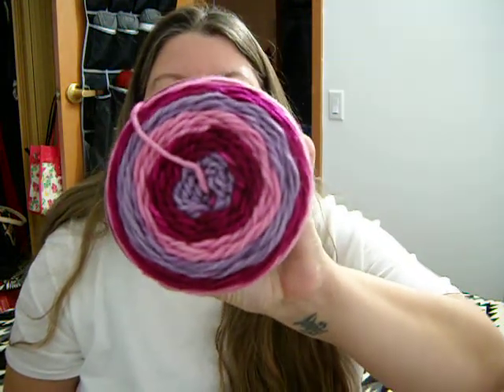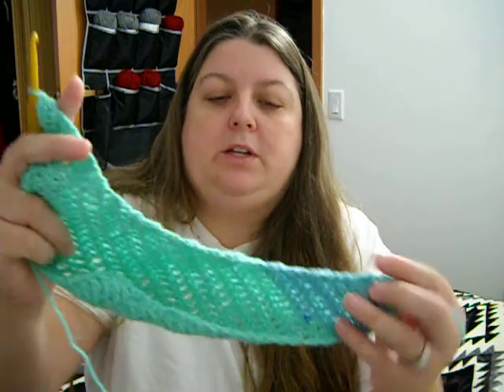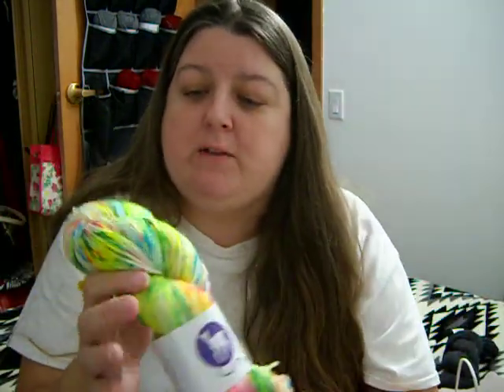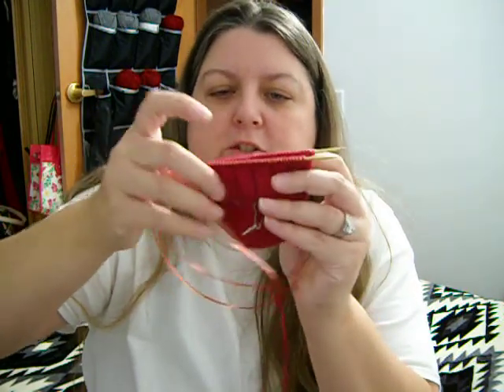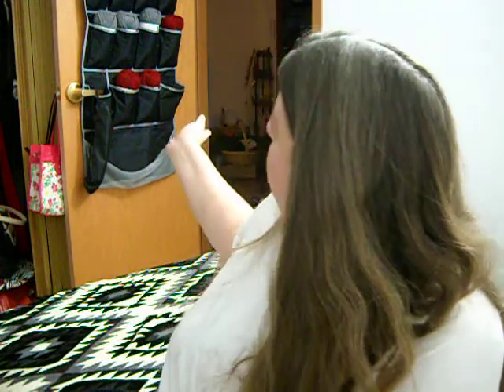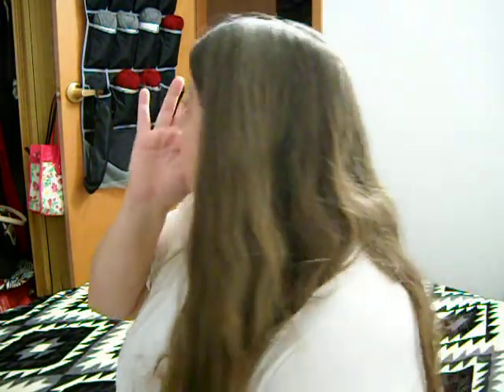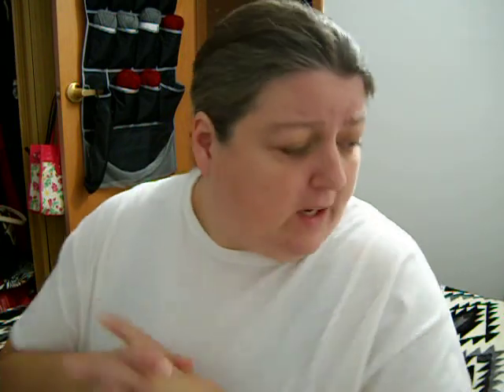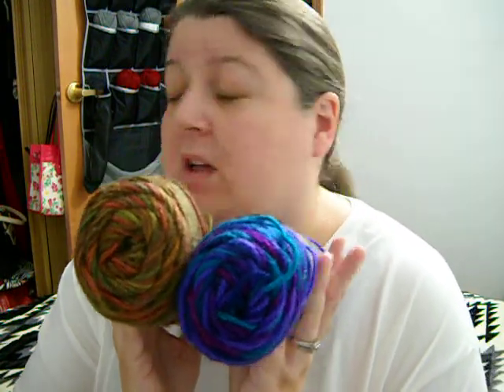Marlo is Crafty Podcast #2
Just some crafty things I'm working on!!!